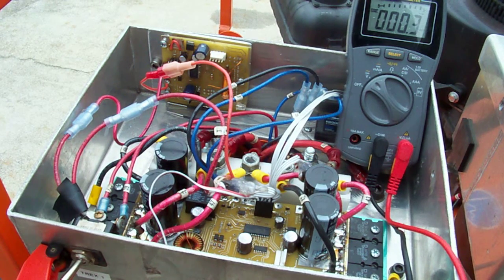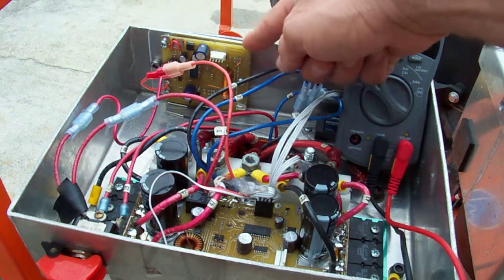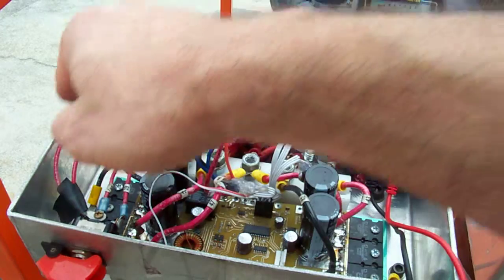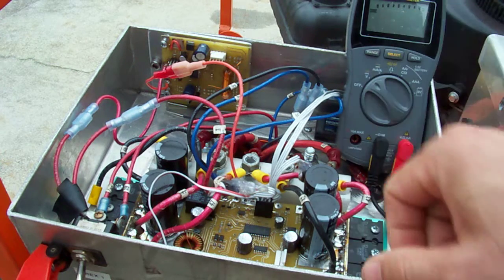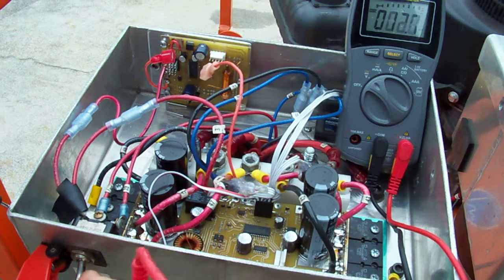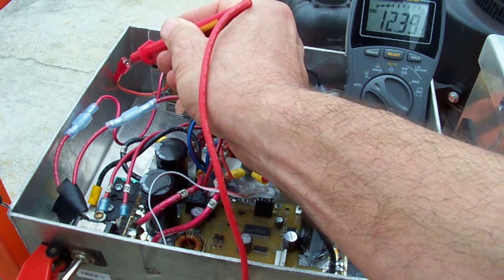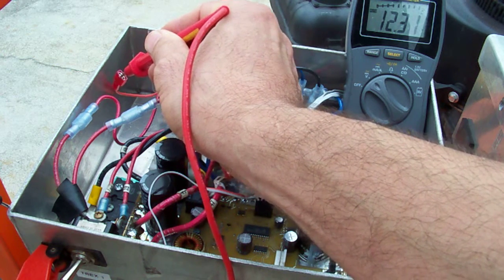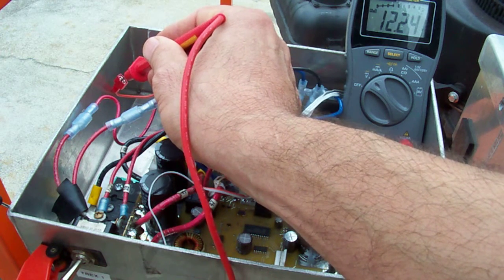HOW TO CHECK A DEFECTIVE DC-DC BOOSTER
The DC-DC booster is required on the TREX. This is how you check a deffective DC to DC booster.